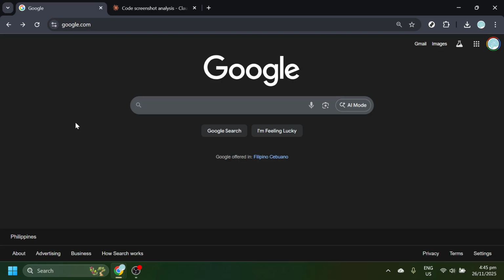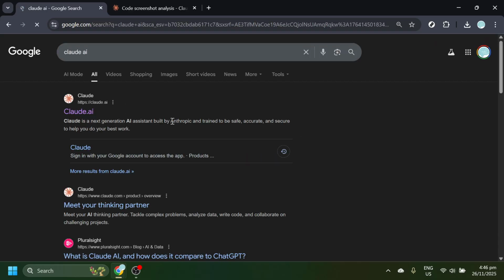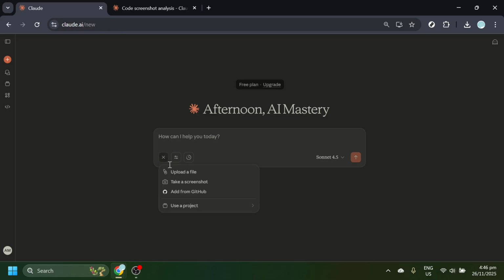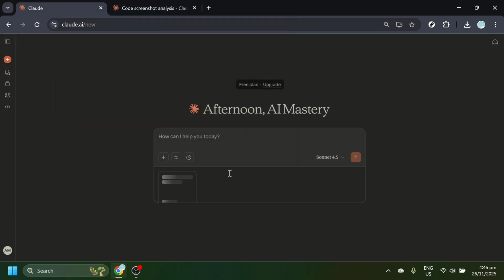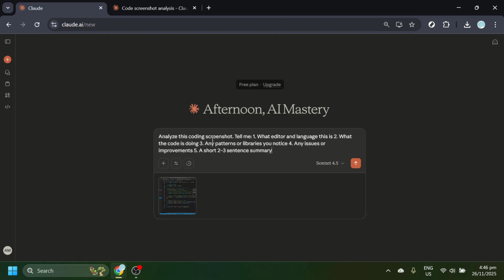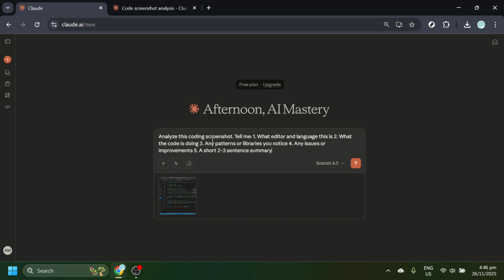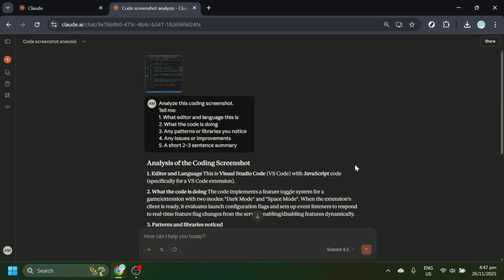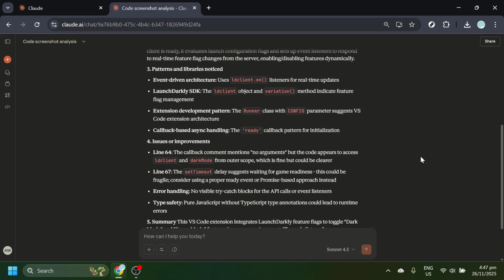How to Use Claude AI for Free Image Analysis (Updated 2025)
How to Use Claude AI for Free Image Analysis